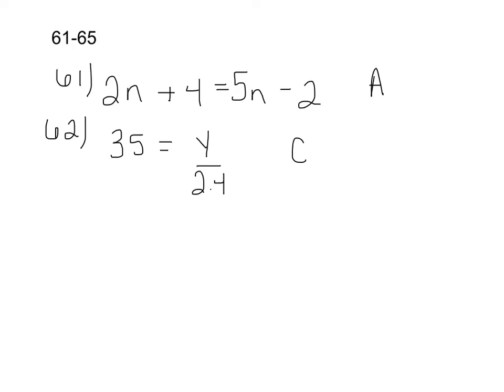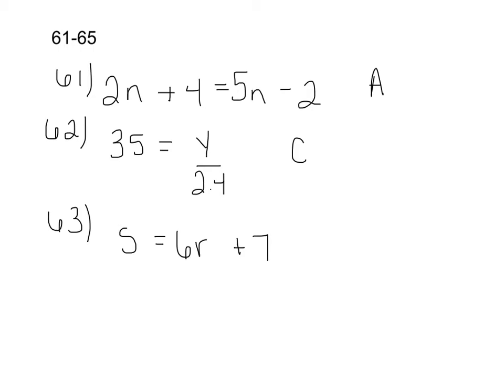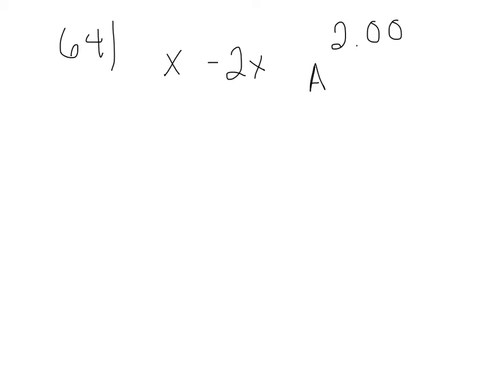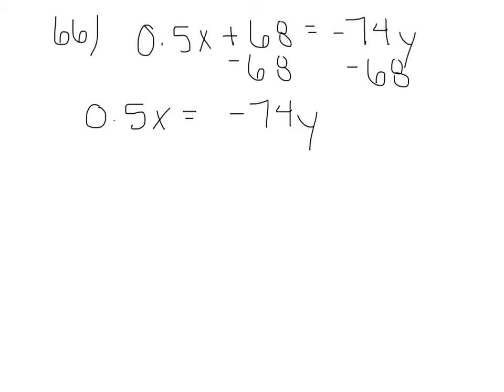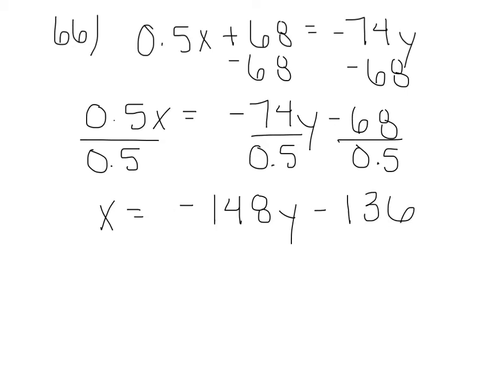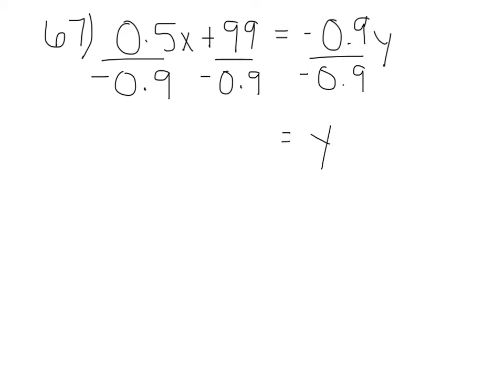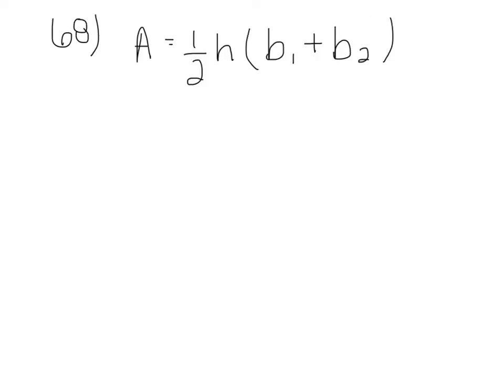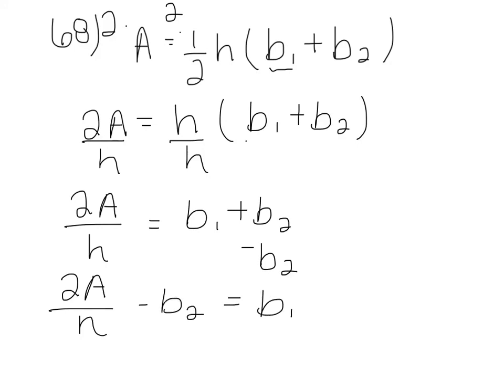Problems 61-68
61-68